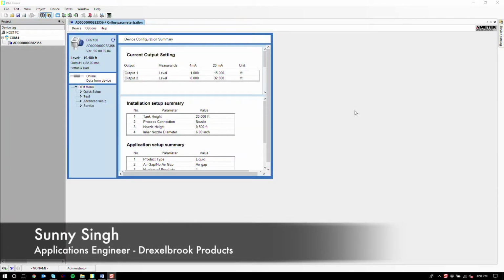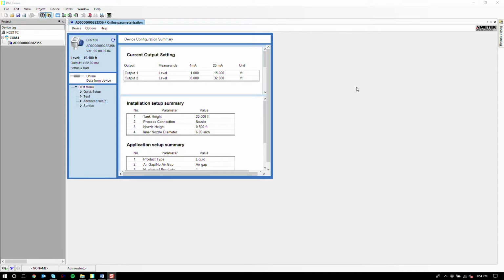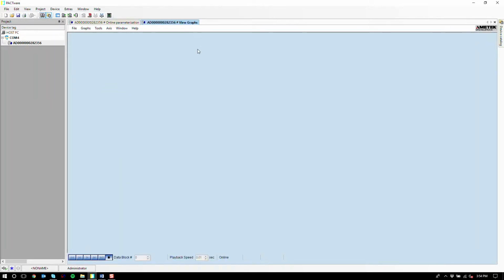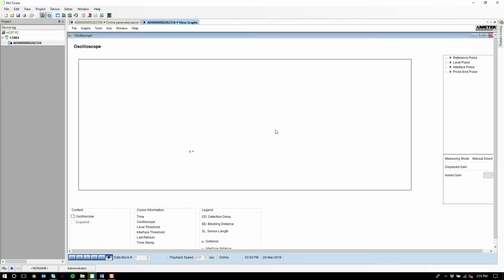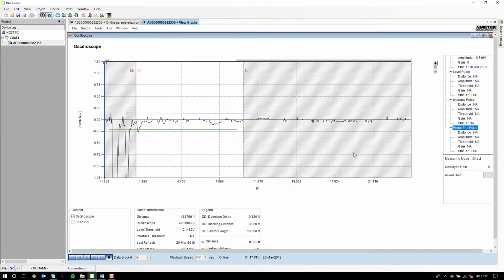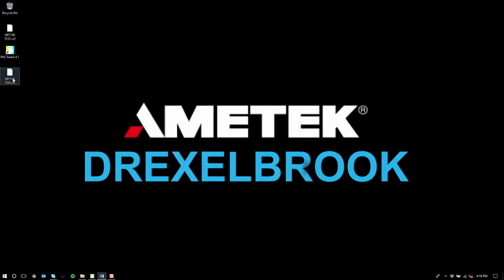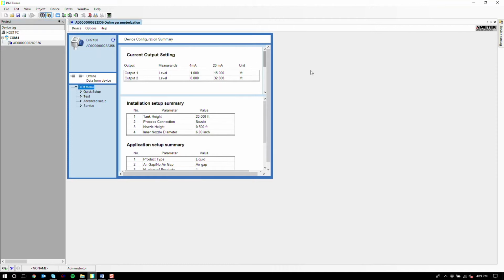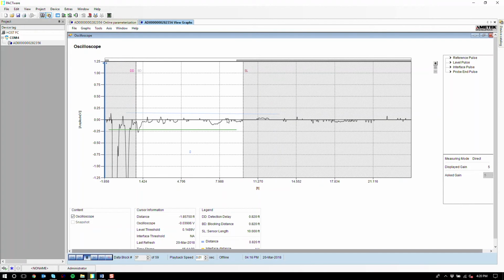Recording Waveforms on PACTWare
Tutorial on how to record radar and TDR wave forms from TDR7100 guided radar level measurement using PACTware. from the simple users interface you can easily do this, save the form as a separate file to be mailed to eg. a service technician